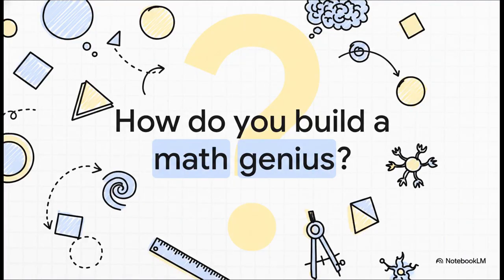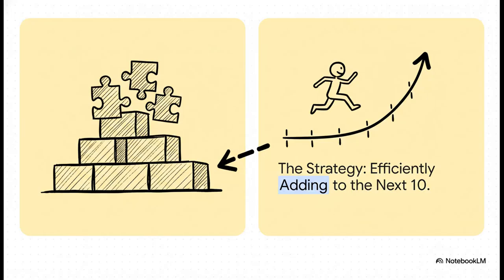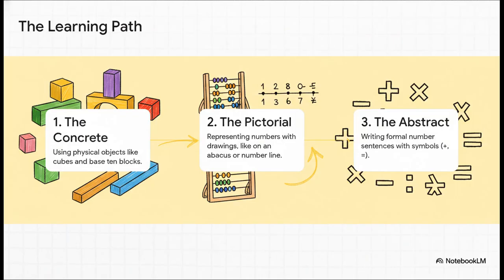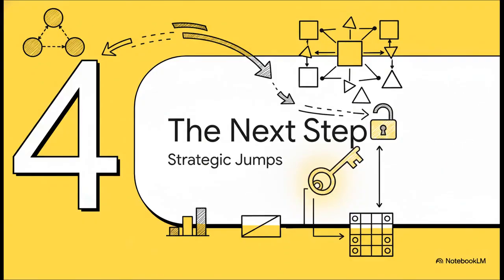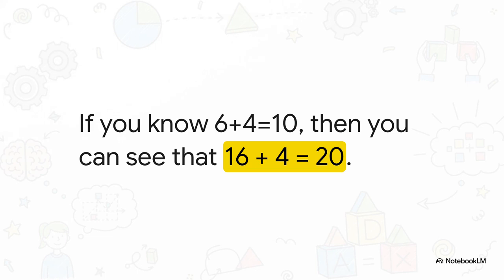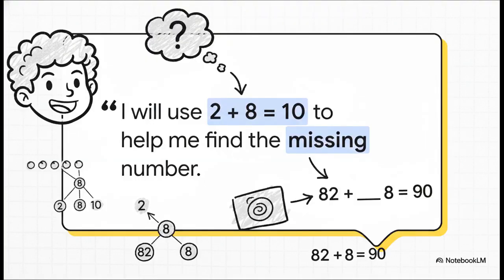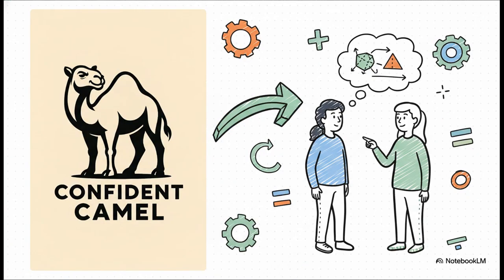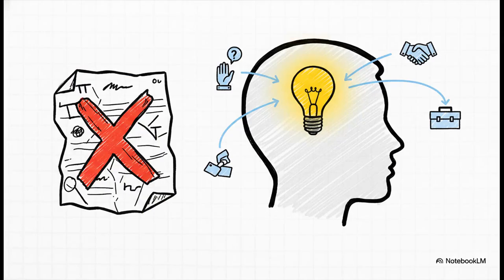Week 5 number bonds